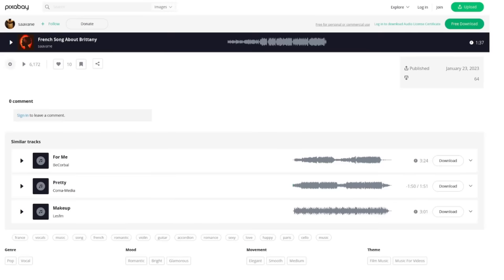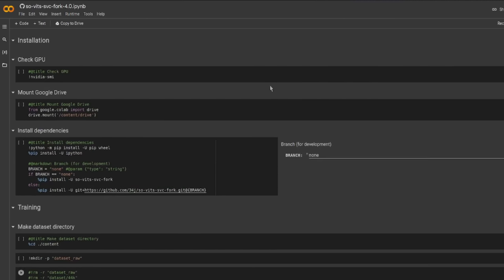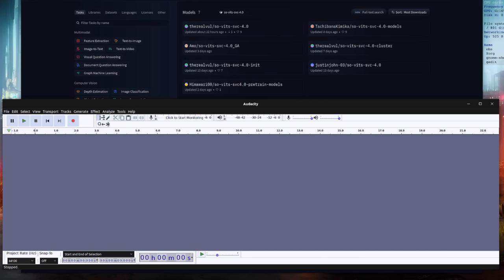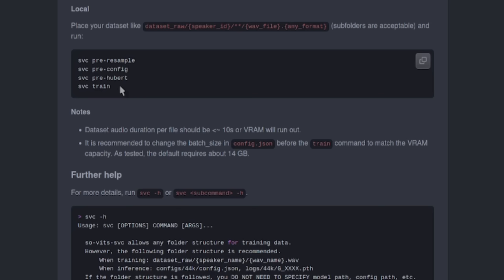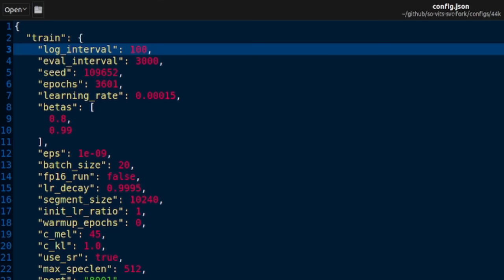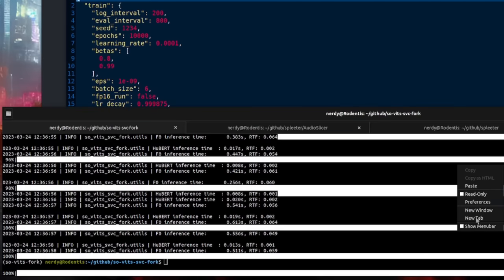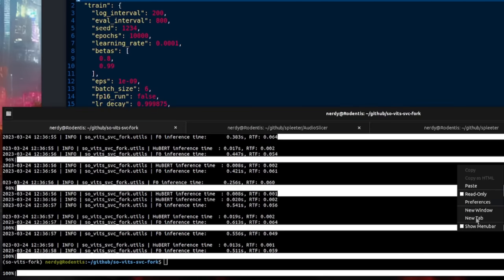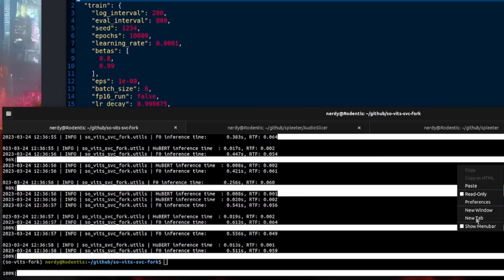Super Fast Voice To Voice AI! | Voice Cloning with so-vits-svc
Clone any voice! Have you ever wanted to sing a song in a language foreign to you? Can't be bothered to actually learn how to speak that language? No problem! Thanks to the amazing power of FREE open source Voice To Voice technology, anyone can remix any audio with the voice of their choosing - in just SECONDS from any trained model! So fast, you can even run it in real-time :)

German, French, Dutch, Japanese, English, Welsh, Cornish, Spanish, Portuguese, Bengali, Greek, Latin, Sumerian, Akkadian, Kawishana, Paakantyi - whatever language you speak or want to speak (or sing!) it does them all! Any language really does actually mean exactly that 😉￼￼

Super quick and easy to install locally for maximum fun! Not suitable for children.

Some ideas for research:
* Want to hear a loved one again? If you’ve got their voice recorded, then you can do exactly that
* Lost your voice but have some old recordings? Hear yourself speak or sing again!
* Develop a way to have a chatbot speak to you using your voice
* Take audio generated by a TTS and convert it into your own voice

All free, ready for you to run on your own computer at home (or using Google Colab).

Update: for Issues relating to “fairseq” on MS Windows, see the GitHub page for fixes!

== Links! ==

Note that GitHub repositories change often. Be sure to check for any changes!

0:00 Introduction to voice to voice cloning
1:34 so-vits-svc installation
3:56 Downloading so-vits-svc pre-trained models
4:06 voice dataset for so-vits-svc
5:56 training so-vits-svc
10:26 so-vits-svc inference